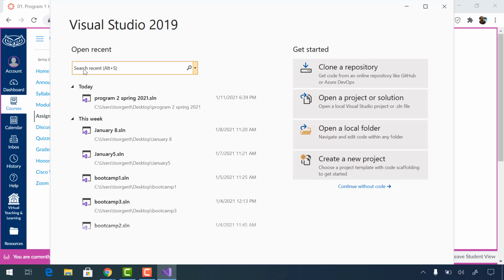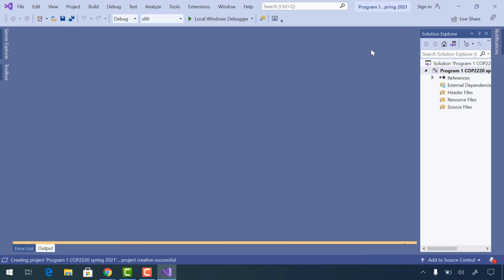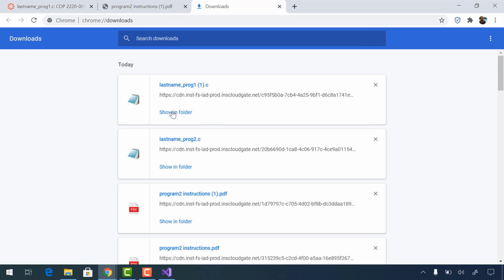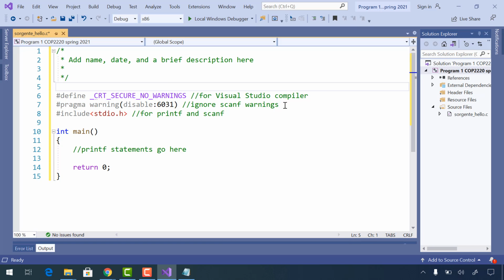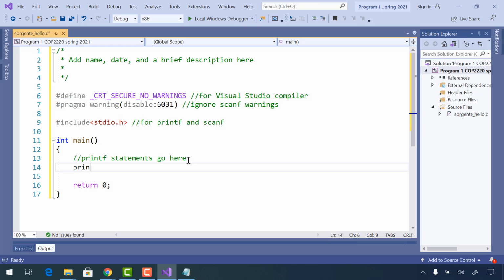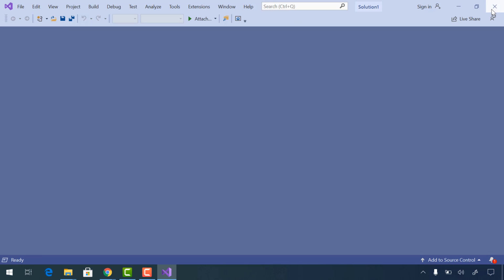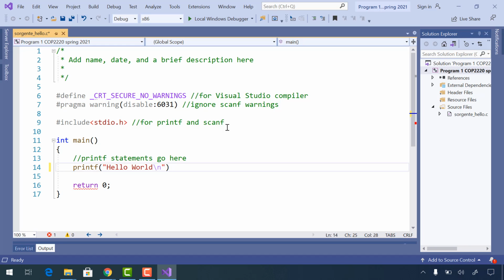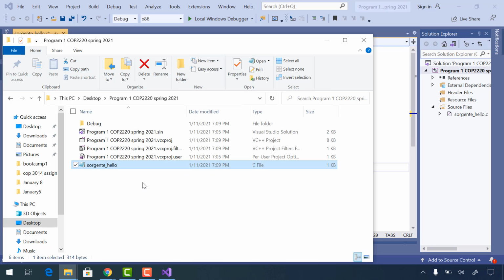COP 2220 prog 1